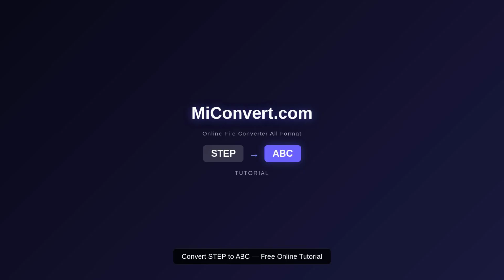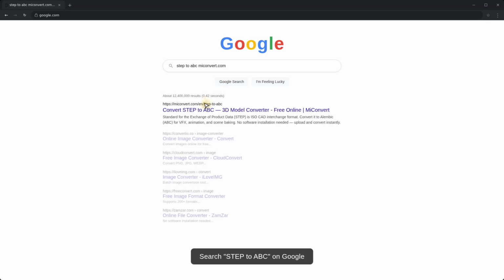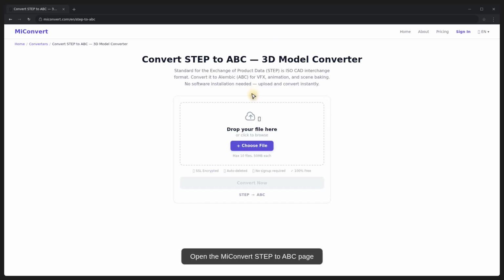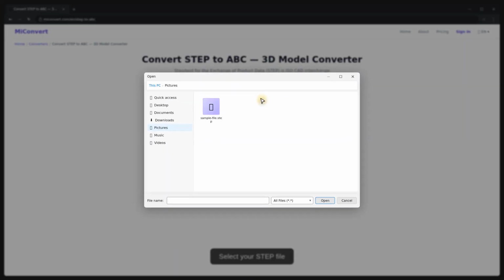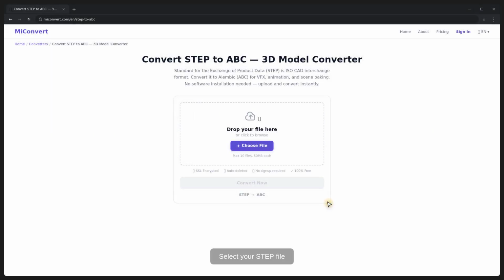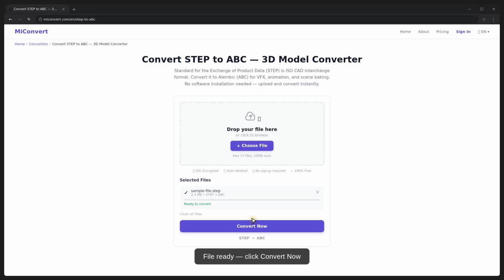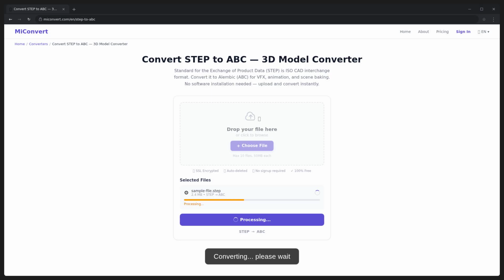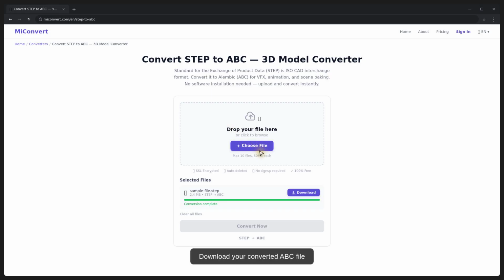How to Turn STEP File into ABC Keeping 100% Crisp Quality (Free)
Changing a STEP file to ABC has never been easier! Watch this detailed guide on how to do it completely free right in your web browser.

⏳ Video segments:
0:00 - Introduction
0:06 - Searching for the MiConvert tool
0:14 - STEP to ABC conversion interface
0:20 - How to put the STEP file onto the web
0:28 - Quick convert click
0:35 - Waiting for a few seconds...
0:41 - Finished and downloading the ABC file
0:48 - Subscribe to support the channel